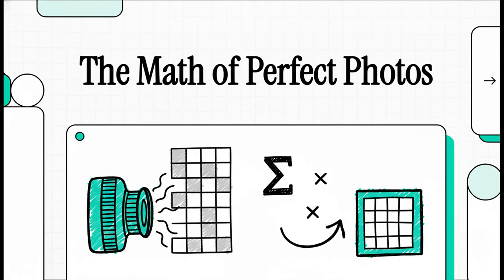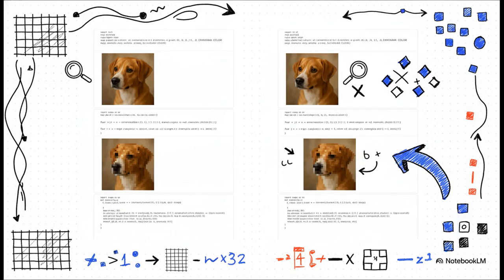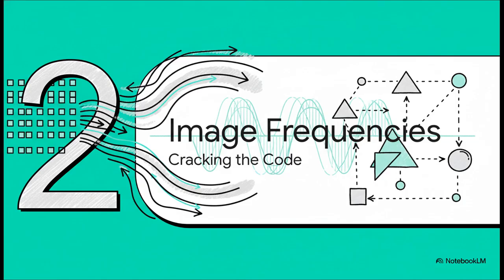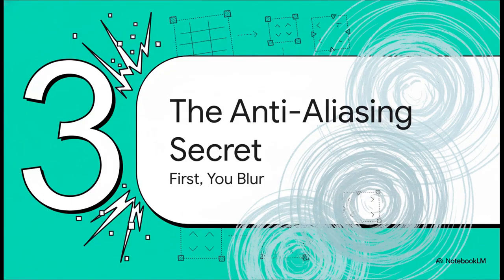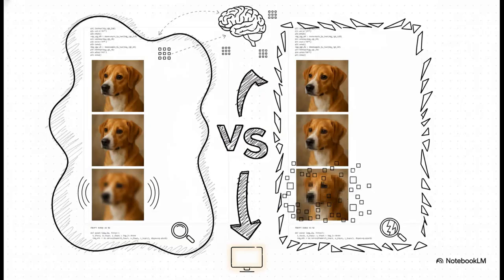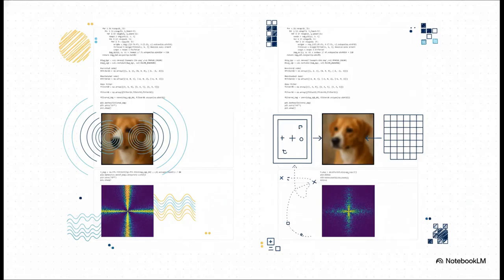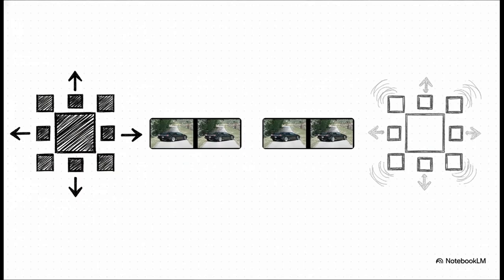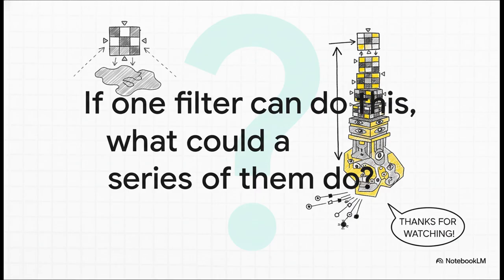2.2. Image Processing and Frequency Domain Analysis Exercises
These educational materials explore the fundamental principles of digital image processing, focusing on how visual data is manipulated and represented. One primary topic is image convolution, a mathematical process where a kernel or matrix is applied to pixels to achieve effects like blurring, sharpening, or noise reduction. The sources also examine the challenges of subsampling, demonstrating how simply removing rows and columns can lead to visual distortions known as aliasing. To solve these issues, the text introduces low-pass filtering as a necessary step to remove high-frequency data before resizing an image. Additionally, practical Python code examples illustrate how to implement these techniques using libraries like NumPy and OpenCV. Together, these documents provide a technical foundation for understanding how computers interpret and transform spatial frequencies in digital photography.